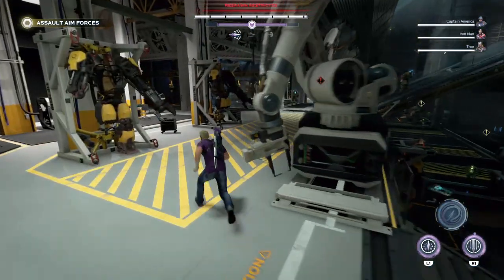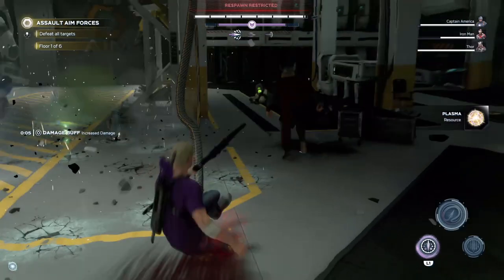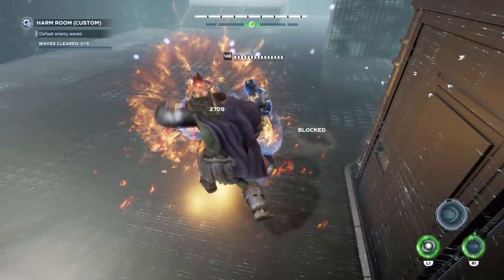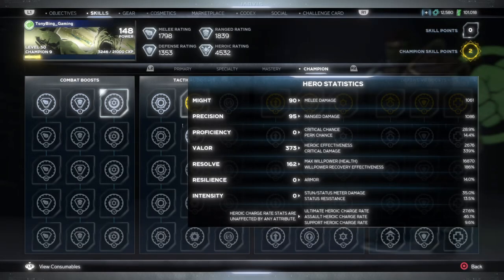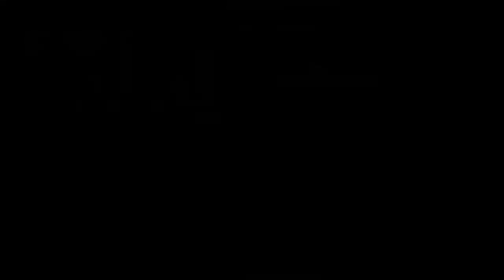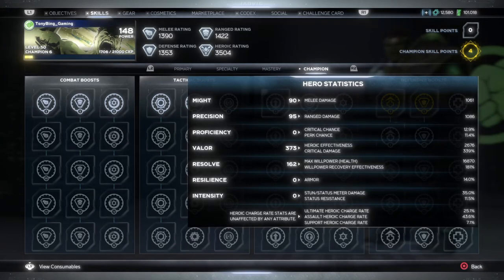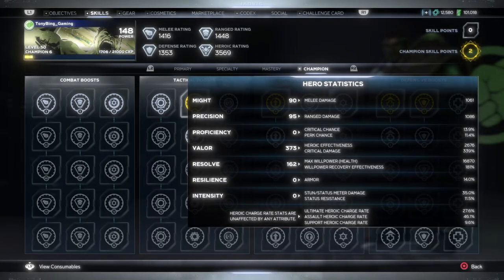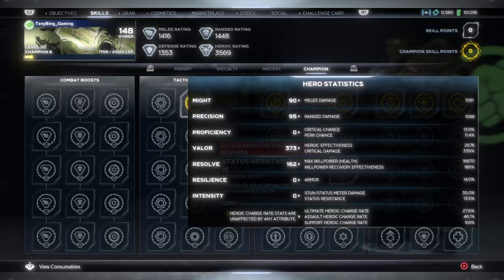BROKEN OR UNDERTUNED? | CHAMPION SYSTEM ANALYSIS | Marvel's Avengers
The Champiom system in Marvel's Avengers looks to be either broken or undertuned and in need of a rework. Which is it?